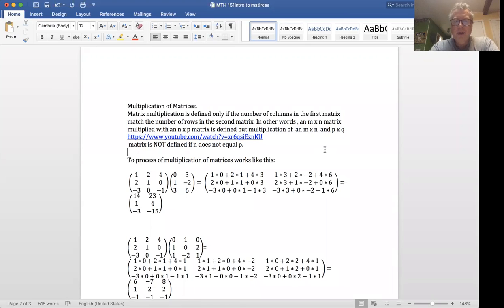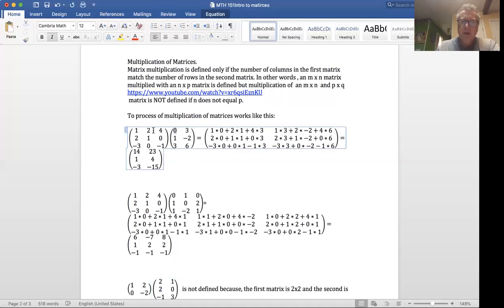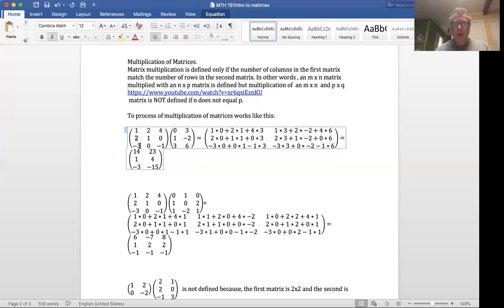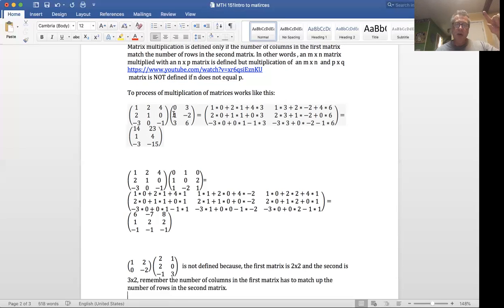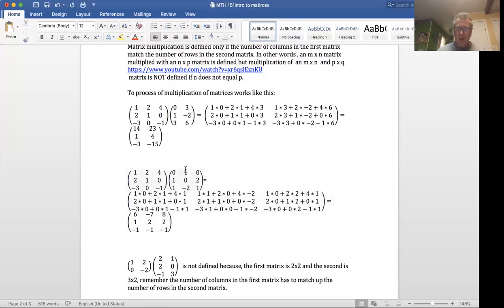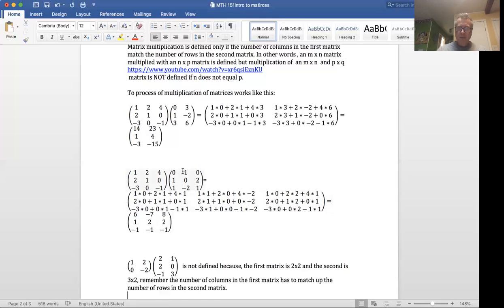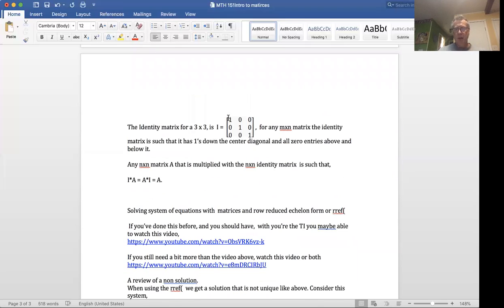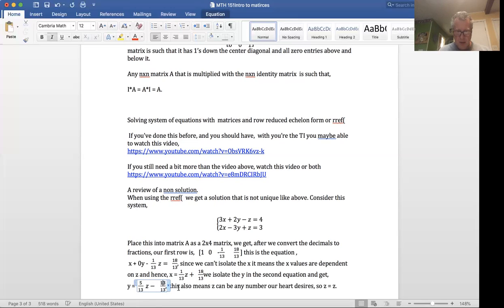122/151 matrix multiplication